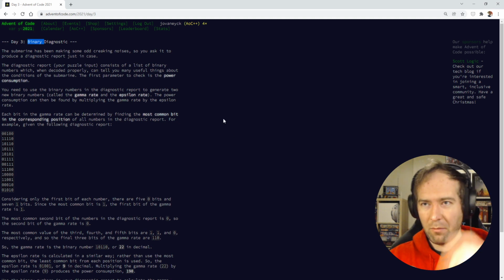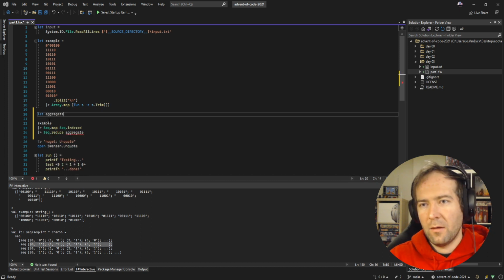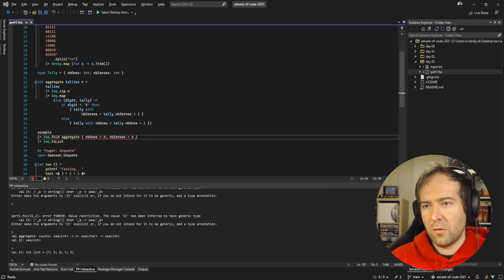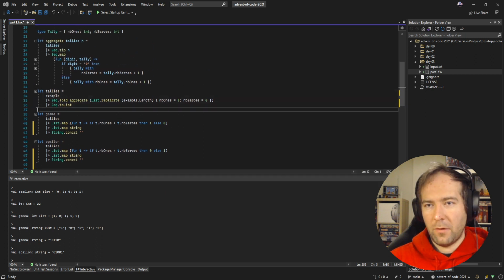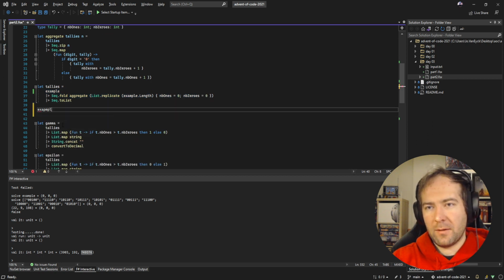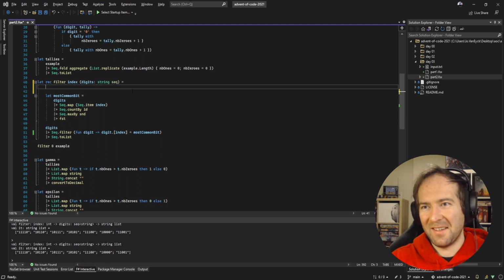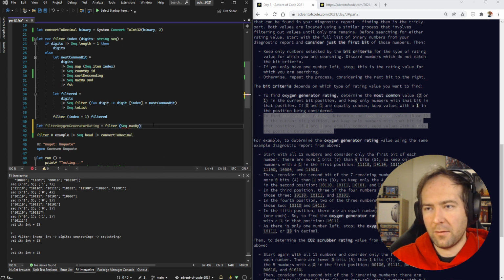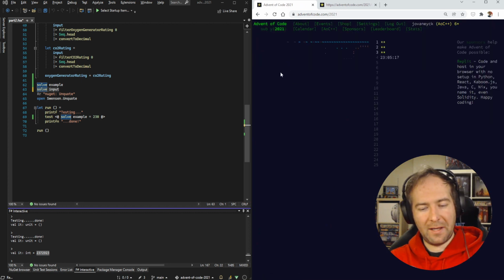⛄advent of code 2021⛄ Day 3 - F# livecoding